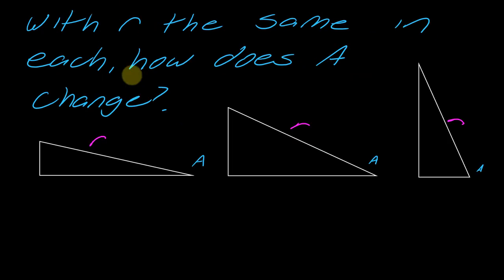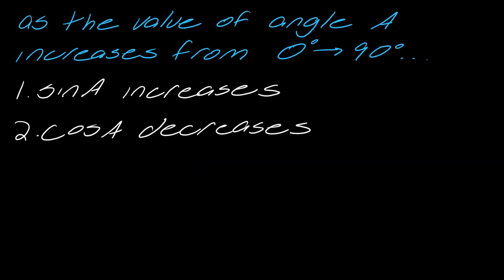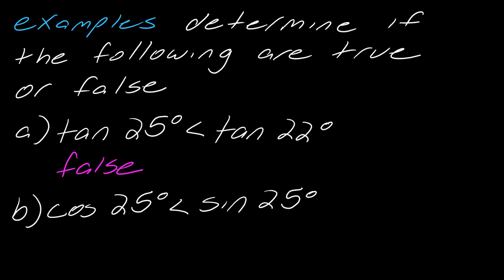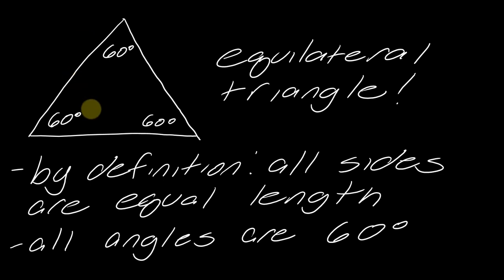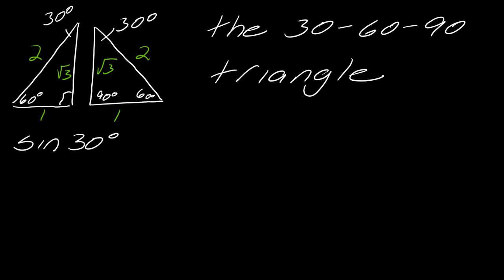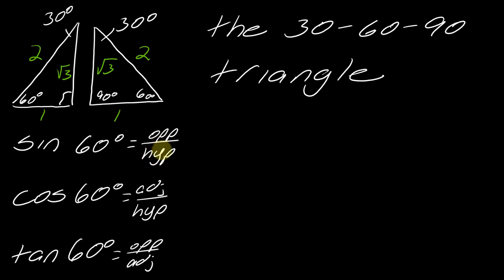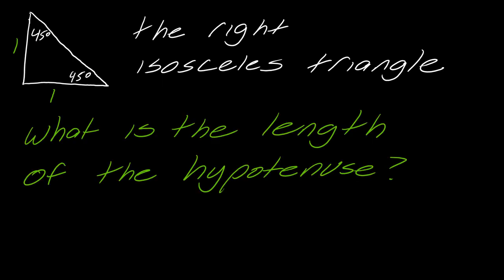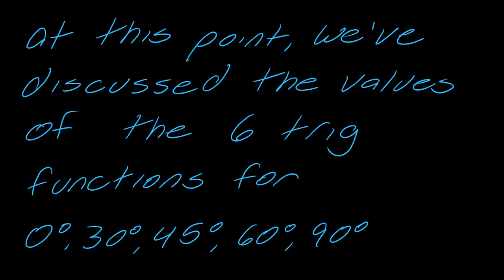Lesson: Trig Function Values as Angles Change and Special Angles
In this video, we look at trig function values as angles change and the value of some trig functions for special angles (30 degrees, 45 degrees, 60 degrees). Go to DivideAndConquerMath.com for more free math content.

Quick References
00:00 Intro
00:16 Looking at how angle changes impact the value of trig functions
03:16 Examples of comparing the value of trig function values
05:02 Trig function values of special angles
12:53 A handy chart of the values of trig functions for special angles